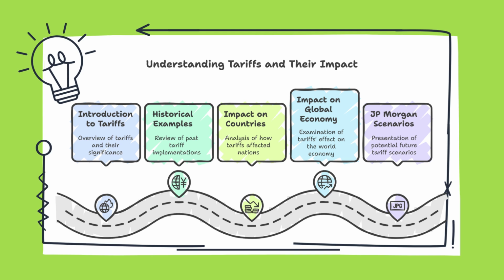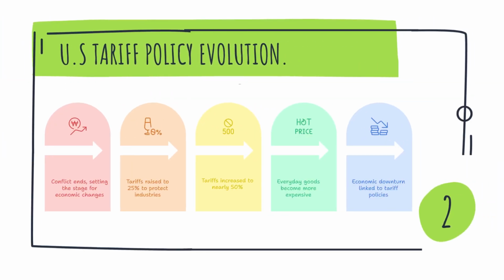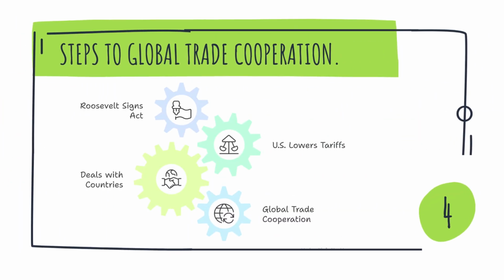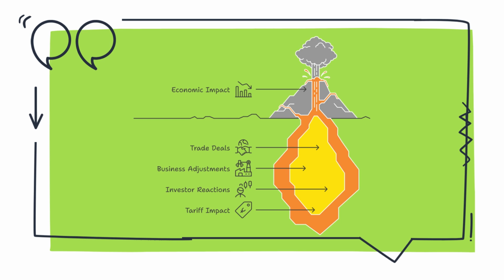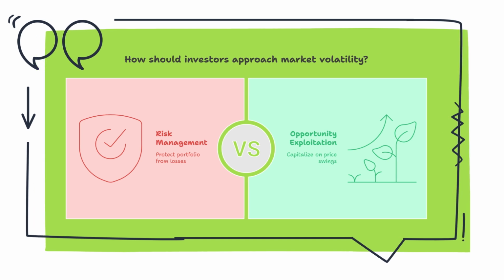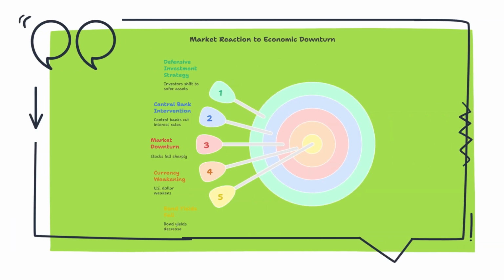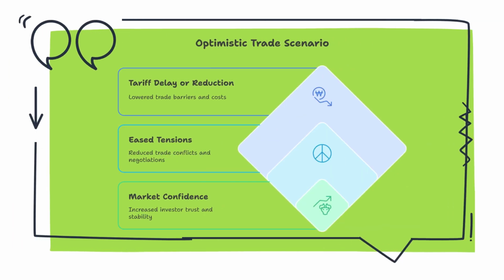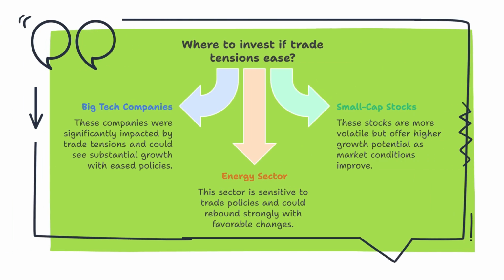Tariffs Explained: History, Economic Impact & JP Morgan’s 3 Scenarios for 2025.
In this video, we’re diving into the world of tariffs — what they are, why countries use them, and how they’ve shaped the global economy in the past. From the early U.S. tariffs of 1789 to the Smoot-Hawley Act of 1930, we’ll look at key moments in history to understand the reasons behind tariffs and their unintended consequences.

Then, we’ll bring things to the present and break down JP Morgan’s 3 possible scenarios for what could happen if new U.S. tariffs are introduced today:

📉 Scenario 1: A mild tariff approach with limited economic damage
📉📉 Scenario 2: Full-scale tariffs and a potential global recession
📈 Scenario 3: Eased trade tensions and a major stock market rebound

Whether you're an investor, a student of economics, or just curious about how trade policy affects your wallet, this video gives you a clear and engaging breakdown of a complex topic — plus what it could mean for markets, inflation, interest rates, and your investment strategy going forward.

Would you go defensive with gold and bonds, or are you holding out for a bullish turnaround?